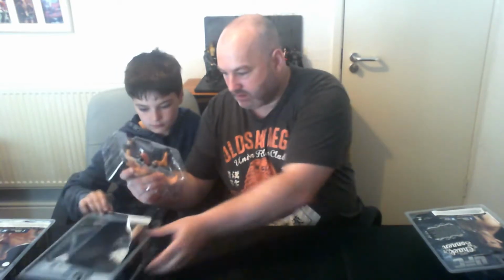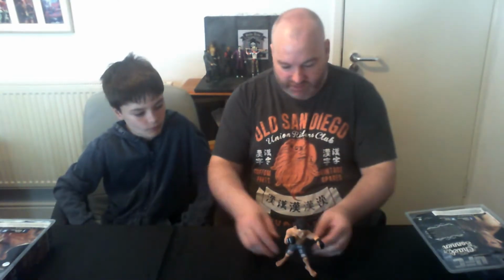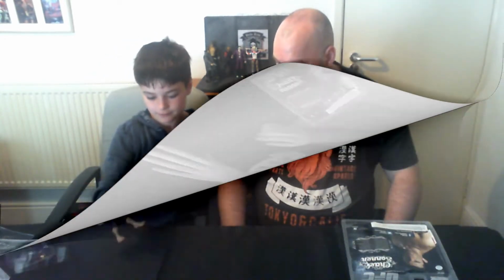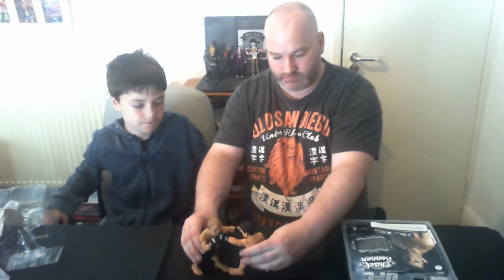H Bomb & J Rock Unboxing Show Ep.3 - UFC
Episode 3 sees Henry "H-Bomb" Higgins and Josh "J-Rock" Higgins enter the Octagon as three UFC figures from the Ultimate Collectors Range take centre stage.

"American Psycho" Chael Sonnen, Nate Diaz and Antonio "Bigfoot" Silva are the fighters in question and they were purchased from Home Bargains in the UK.

As mentioned on last week's show, there's no real way of knowing what your local Home Bargains has in store without visiting the store (or at least calling them to ask) as they update their products regularly.